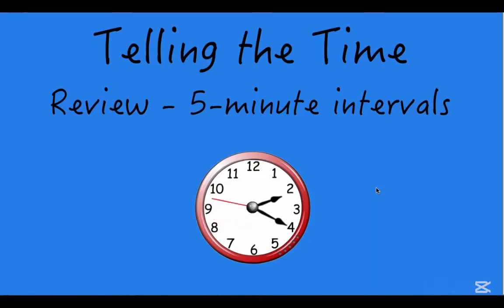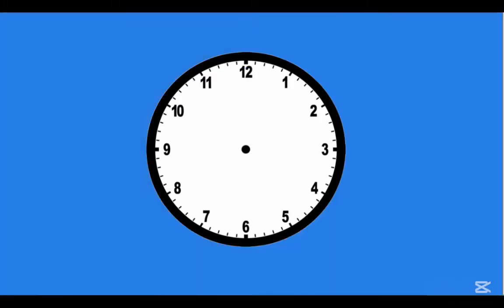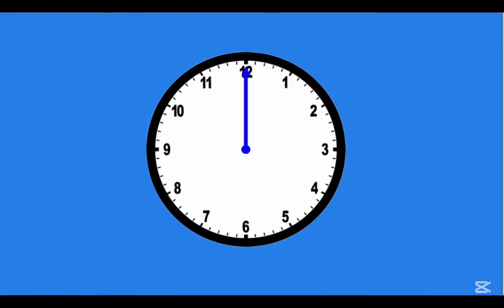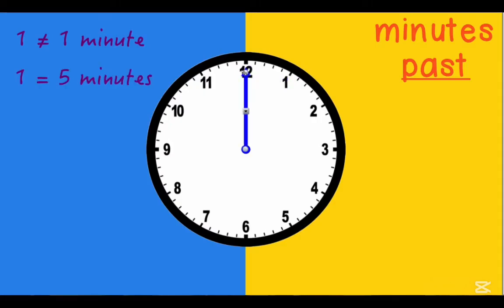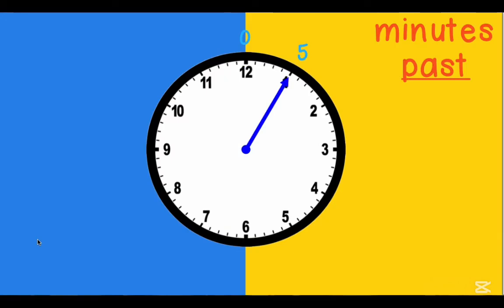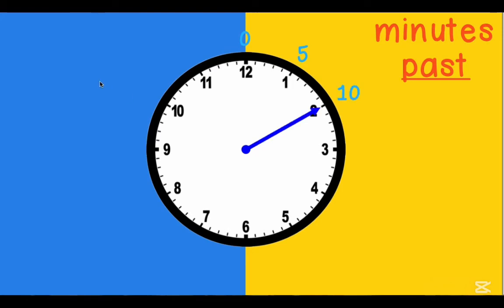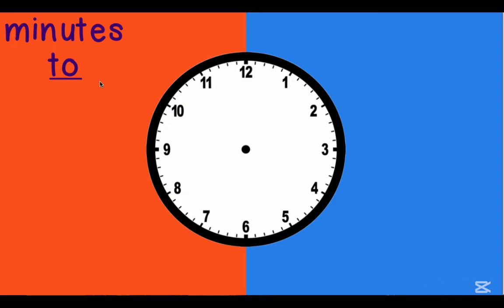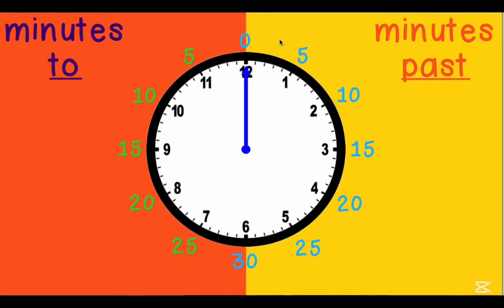Telling the Time | 5 minute intervals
Learn how to tell the time in 5-minute steps with this fun and easy video! We'll explore how to read the clock, count by fives, and understand where the minute and hour hands point. Great for kids who are just starting to learn time or want extra practice. Let’s become time-telling champs together!